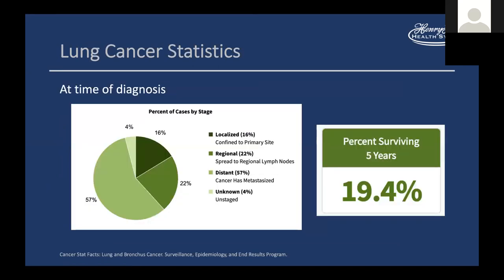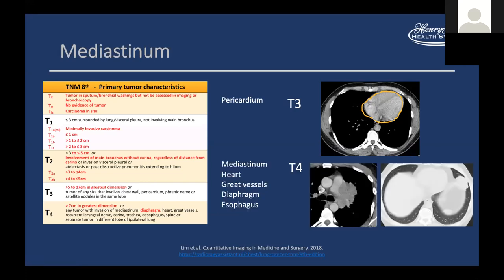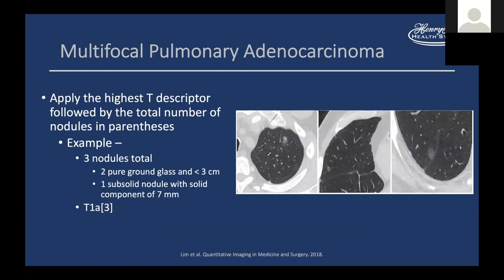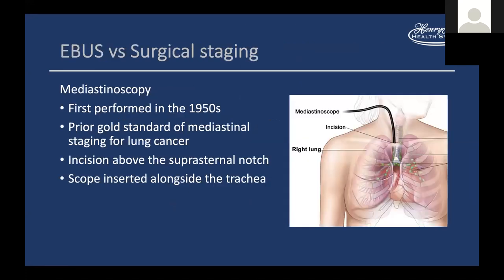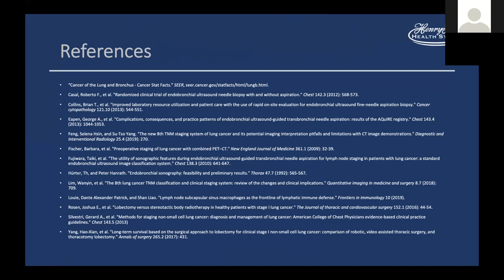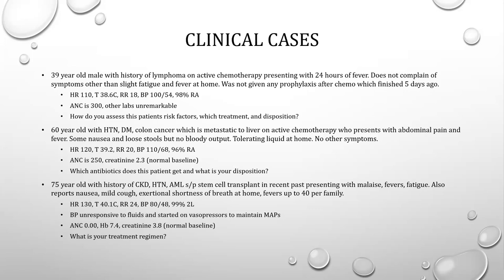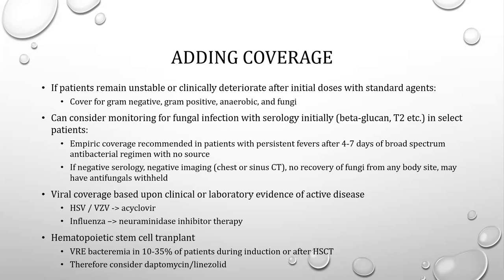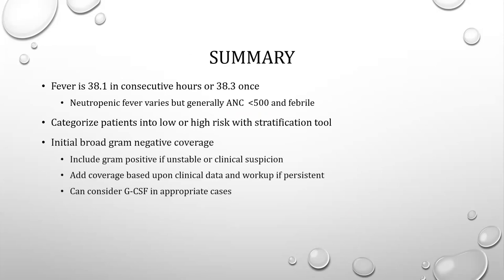4.24.2020: 1. lung cancer staging. 2. Neutropenic fever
2 lectures are taped back to back due to zoom formatting